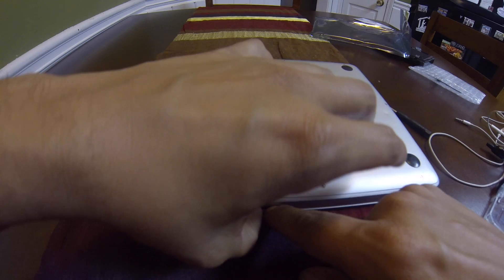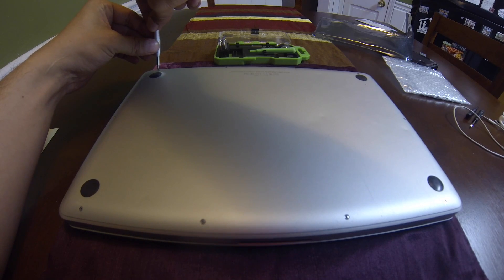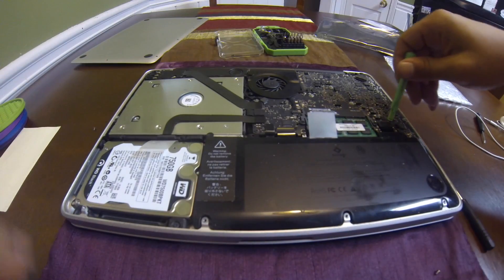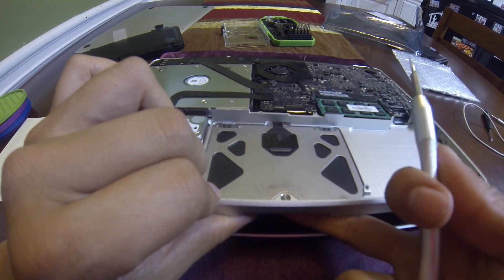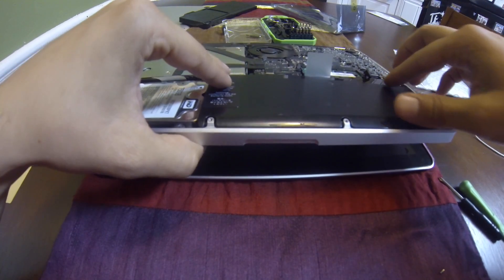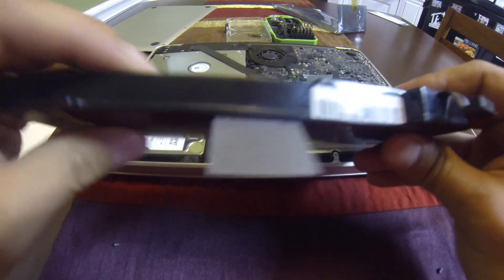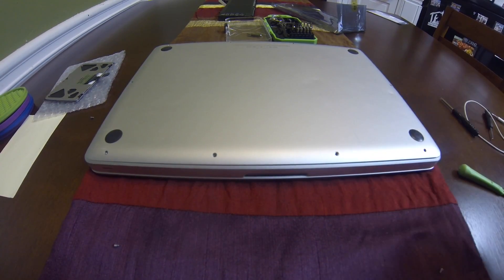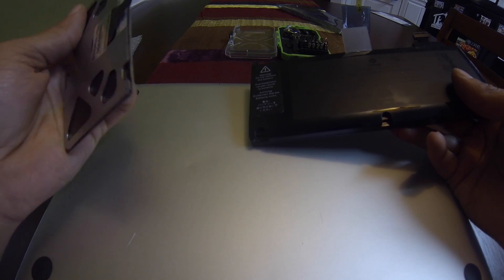Mac Book Pro 2012 - Trackpad Not "Clicking" Issue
I was having issues with my trackpad not making the "click" sound which drove me nuts. But it was also not working for single clicking unless you pressed it REALLY hard, which was ever more annoying.

I was able to get by, using the 3 finger touch/swipe to drag things, and few other work arounds for certain apps. But enough was enough, so I bought a new trackpad, and about at the same time my battery needed servicing. So I got a new one via my warranty from EGOWAY, I recommend these guys when buying batteries online. Great customer support.

Ended up that I only needed a new battery, and to adjust the tension on my current Trackpad.

Model A1278
MacBook Pro (13-inch, Mid 2012)